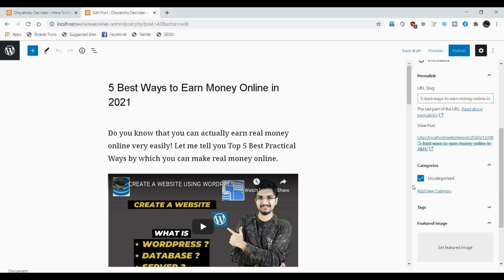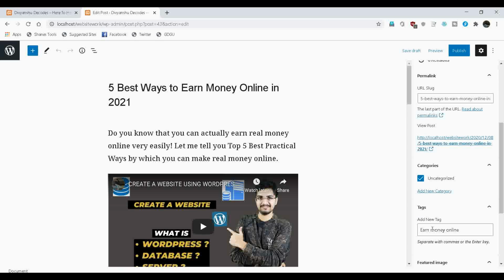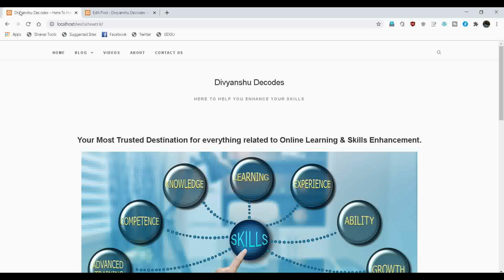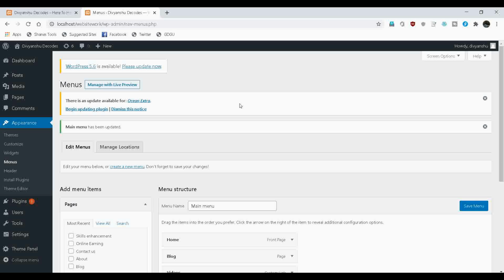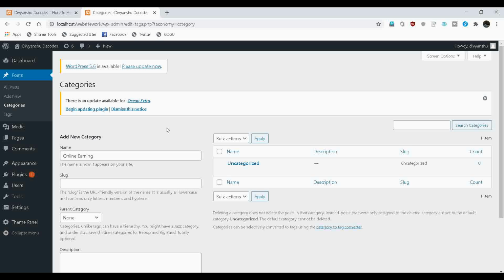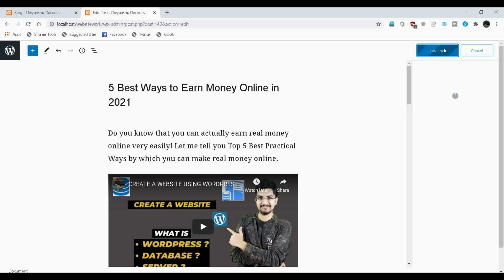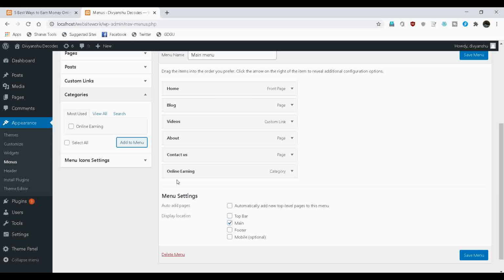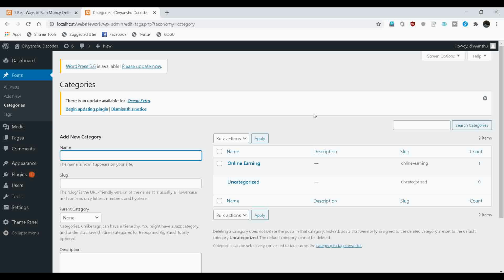How To Add Categories & Tags in WordPress Blog Post | WordPress Tutorial 10 | Divyanshu Decodes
How To Add Categories & Tags in WordPress Blog Post | WordPress Tutorial 10 | Learn WordPress | Categories & Tags | Divyanshu Decodes

Watch this video till the end to understand:
1) What are categories & tags in WordPress Blog?
2) What is the purpose of using categories in Blog?
3) What is the purpose of using Tags in Blog?
4) How to add Categories in your blog?
5) How to add tags in your blog?
6) How to put your blog post into respective category?
7) How to add categories to the menu?
8) Correct number of tags to be used in a blog post.
9) Correct number of categories to be used in a blog post.
10) Publish your blog.

In this video, I'm explaining each of these topics in a detailed and concised manner for your better understanding. This is the tenth video of the course "Create a website using WordPress."

This entire exclusive tutorial series will guide you to design and develop any type of websites successfully. This course has been designed with an aim to provide you the maximum benefit in the limited span of time.